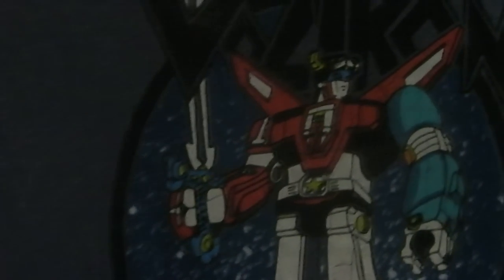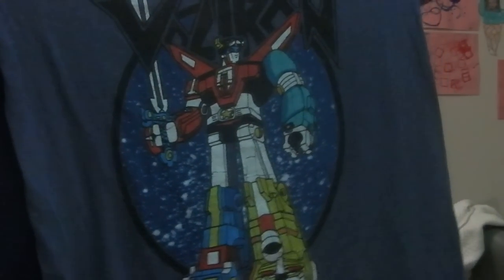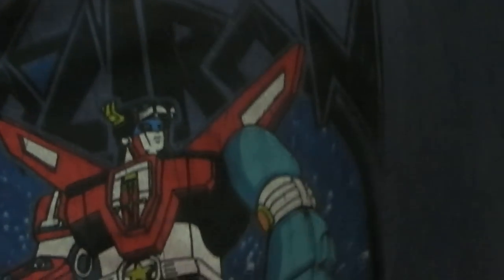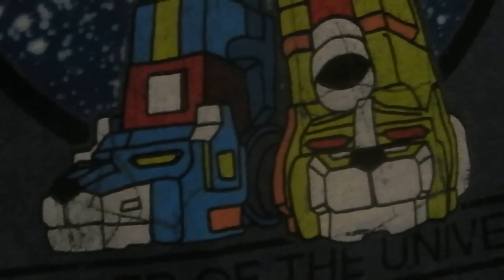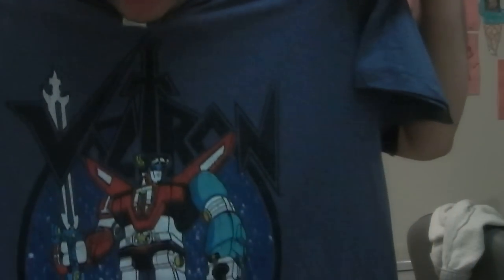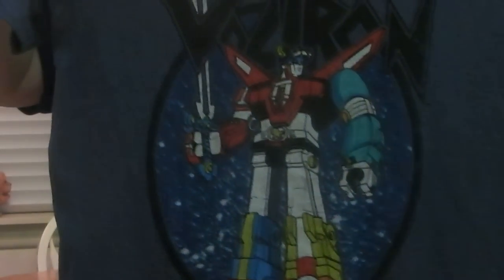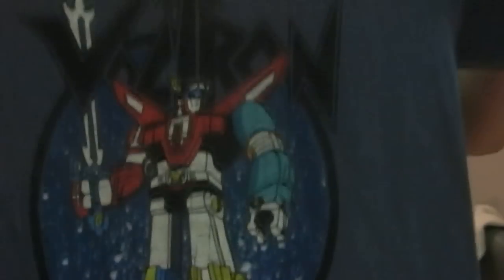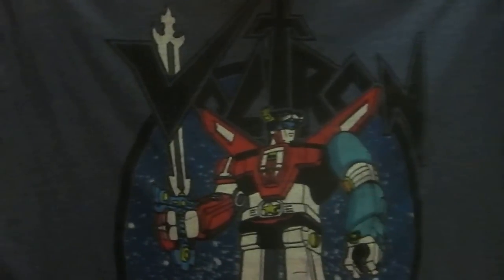Review Time: Voltron vintage style shirt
more of a thank you than a real review